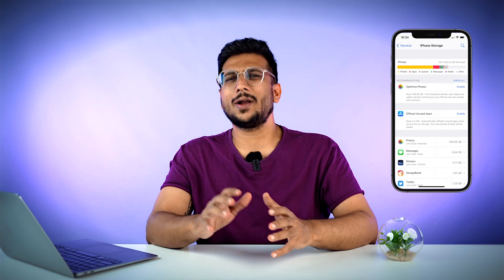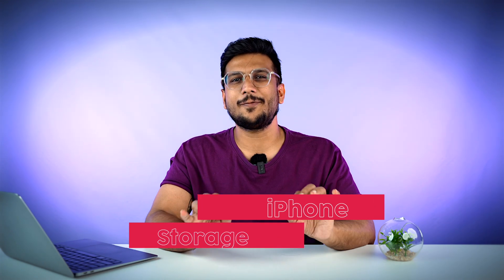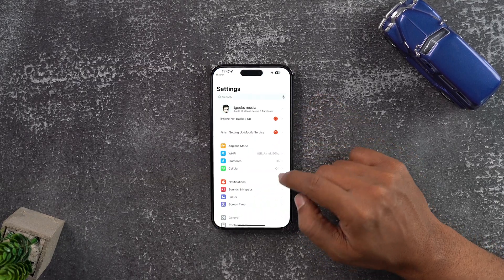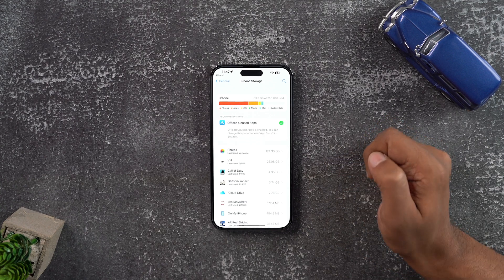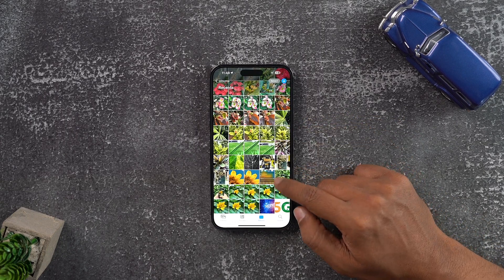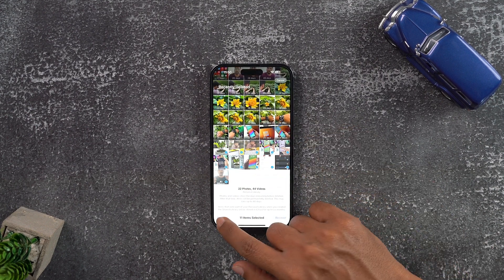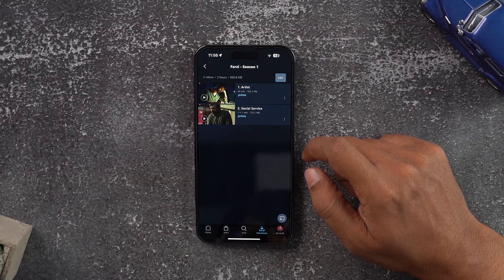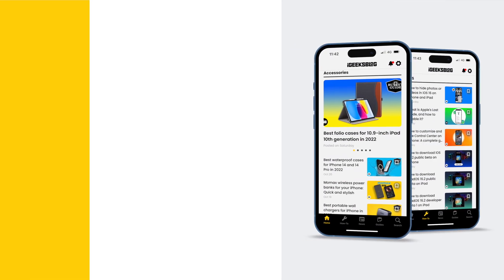iPhone Storage Full? Tips to Free Up iPhone Space (2024)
Are you experiencing an iPhone storage issue? Here are some of the best tips to free up some space on your iPhone.